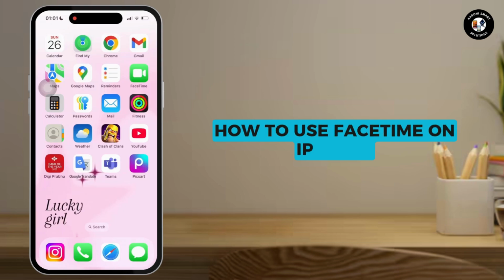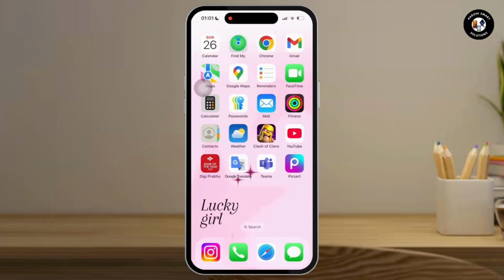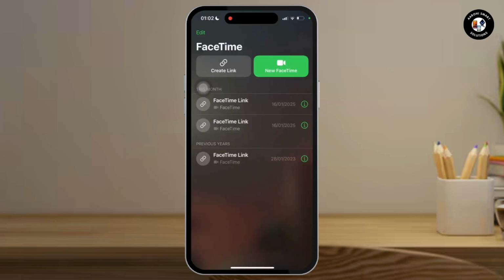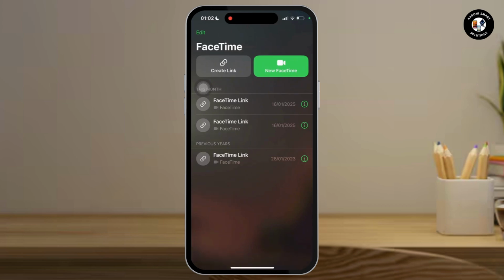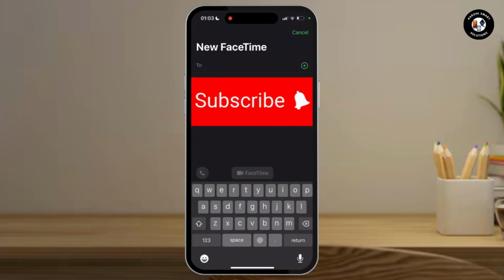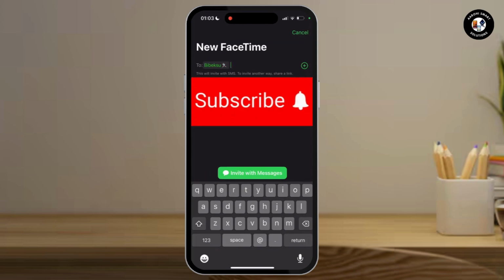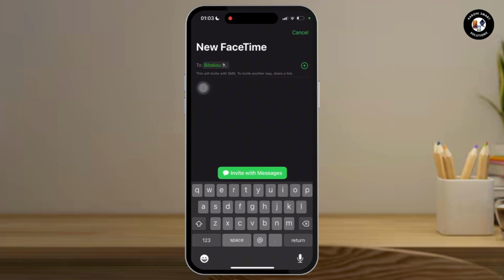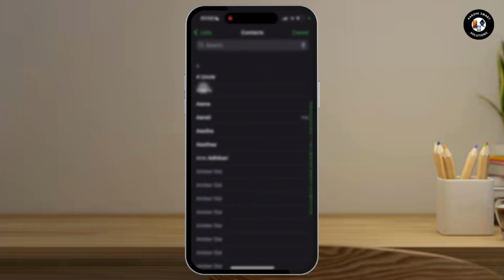How to Use Face ID on iPhone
How to Use Face ID on iPhone (2025)!

Want to set up and use Face ID on your iPhone? This video will guide you through the steps to enable Face ID quickly and easily. Whether you're wondering, "How do I set up Face ID on my iPhone?" or need help unlocking your device with facial recognition, this tutorial has you covered. Learn how to register your face, adjust Face ID settings, and use it for unlocking, payments, and apps. Watch now to see how to use Face ID on your iPhone today!

Timestamps:
00:00 How to Use Face ID on iPhone
00:10 How Do I Set Up Face ID on My iPhone?